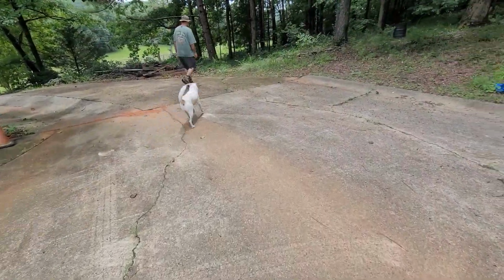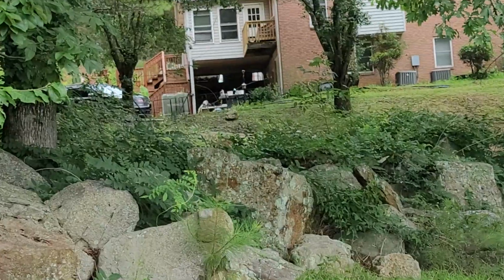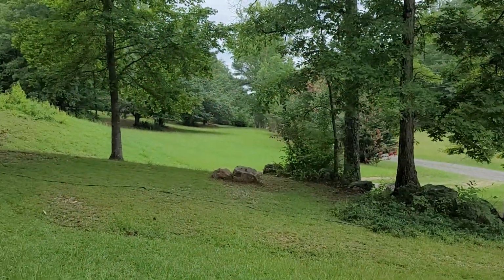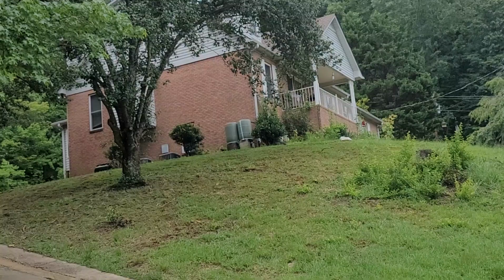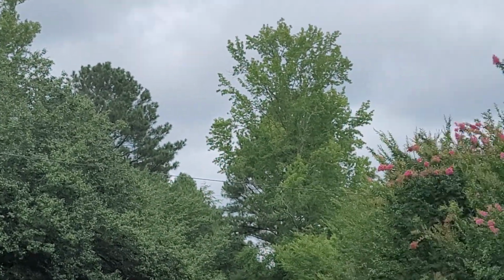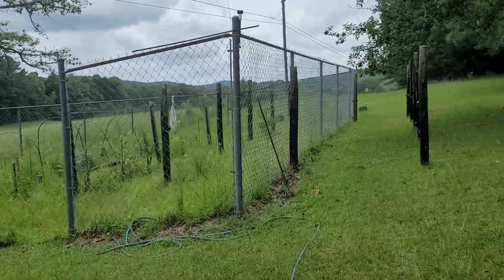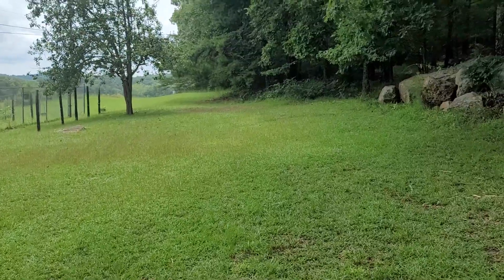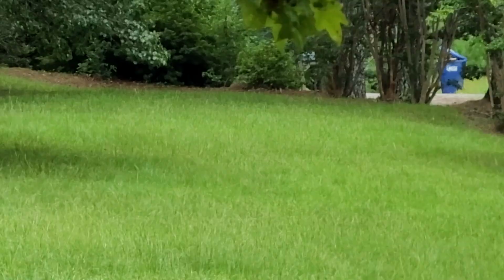sharing our personal JOurneY | the languages of life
our personal journey | the languages of life

Sharing our Highest Love, Joys, and excitements..Love Wendy and Dave

Thank you for supporting my work.